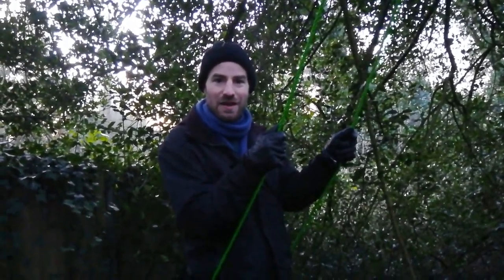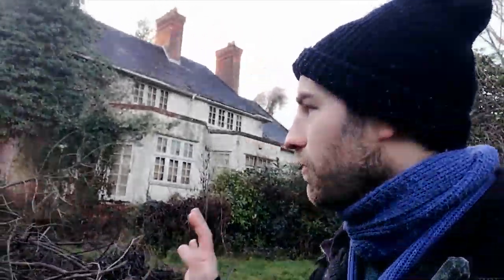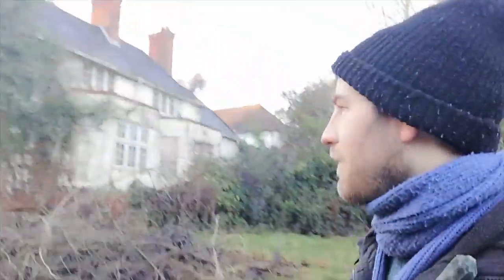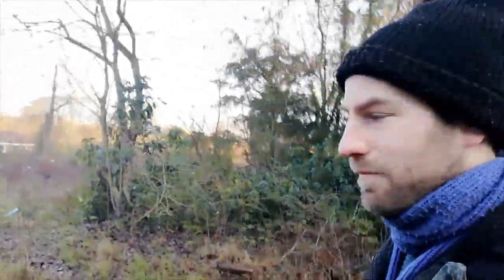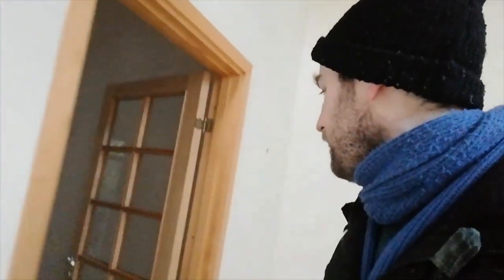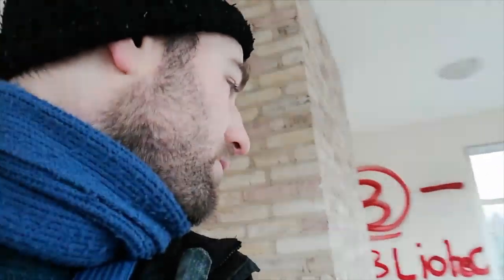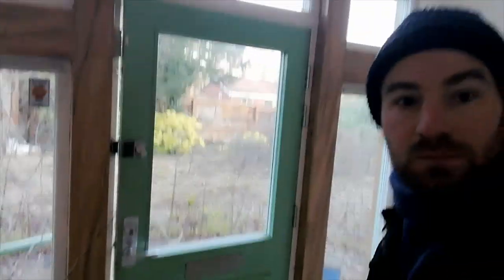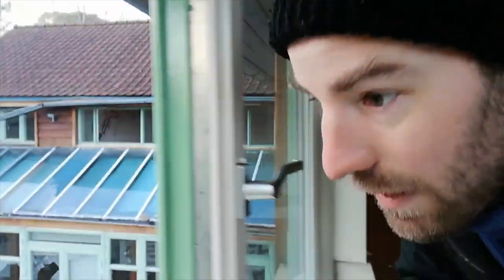An Abandoned Ranch Style House!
Another urban exploration! This time we visit an Ranch Style House near London which has been abandoned for a number of years.